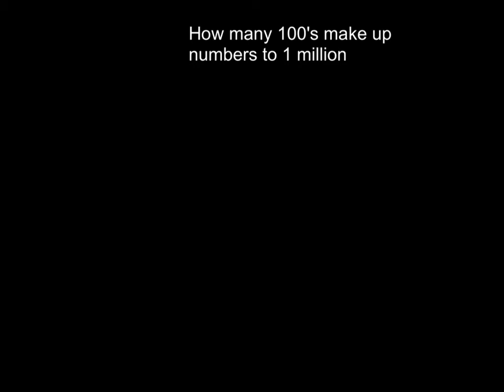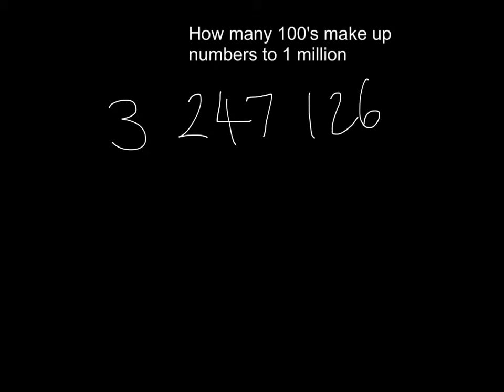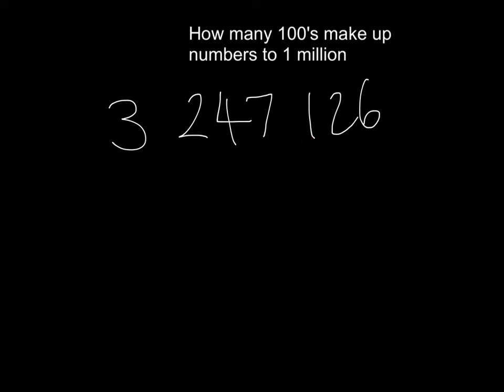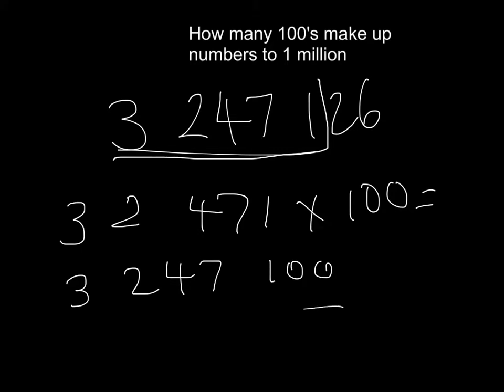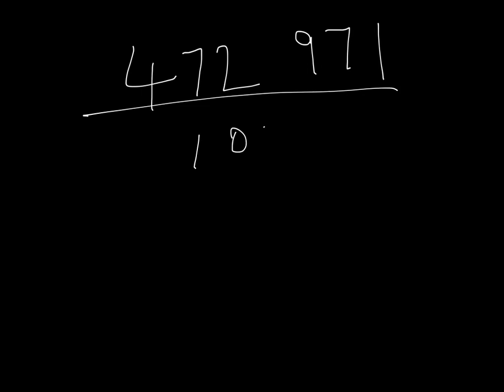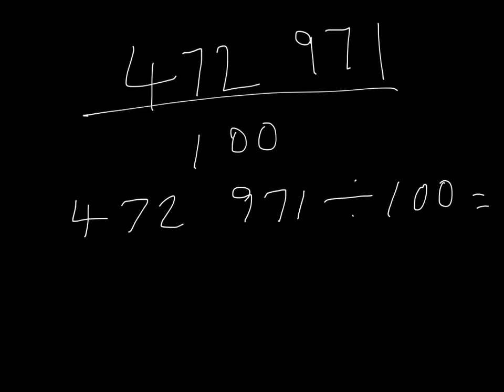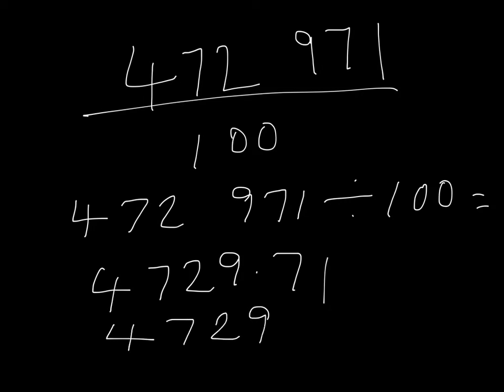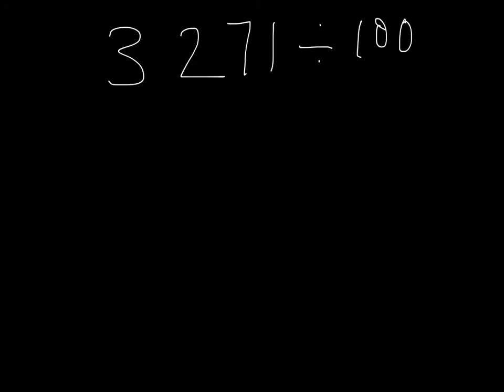How many 100's in numbers to millions